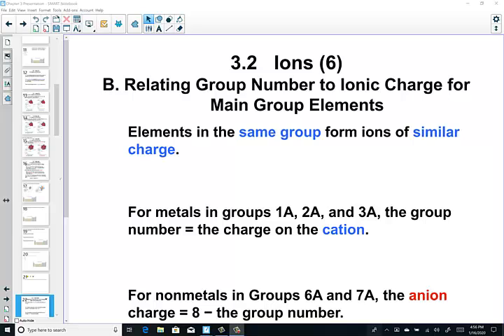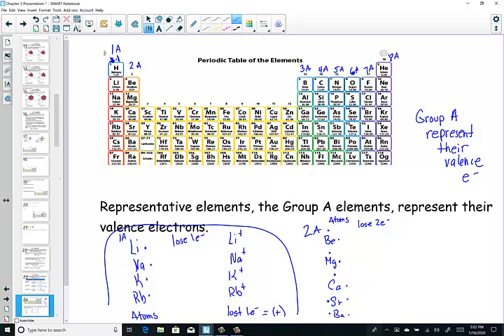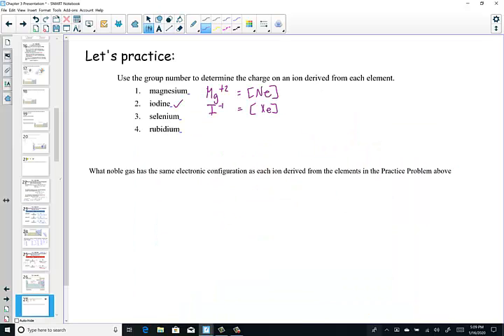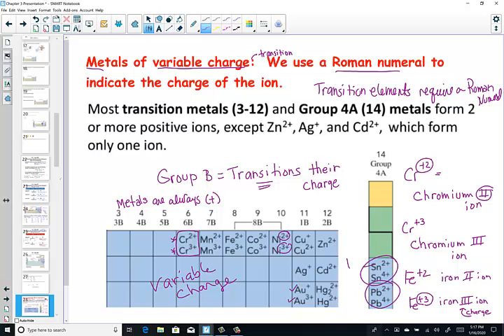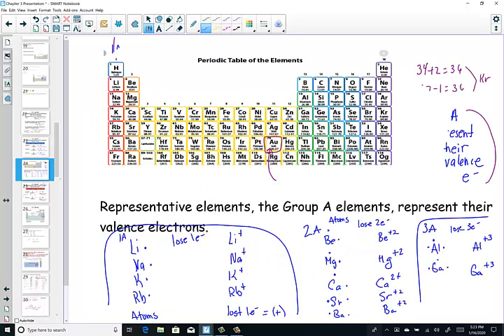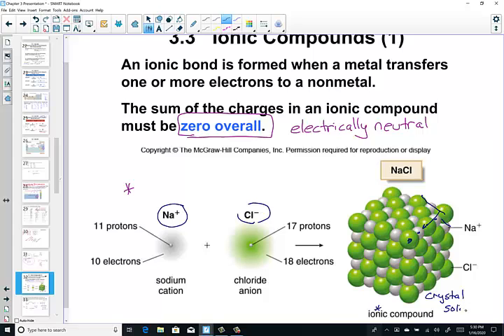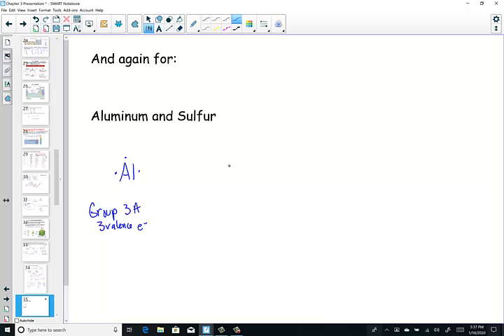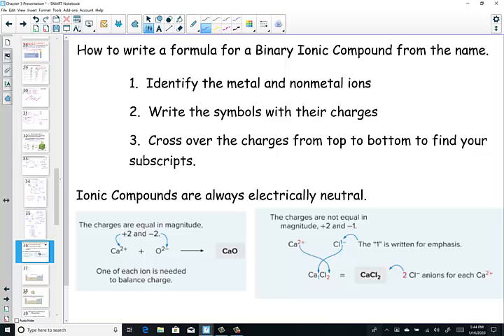Lesson 2 Chapter 3 GOB Ionic Compounds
ionic Compounds